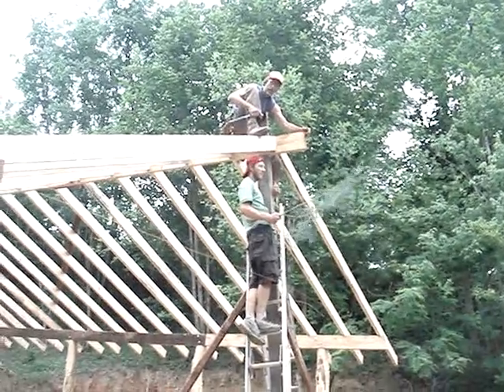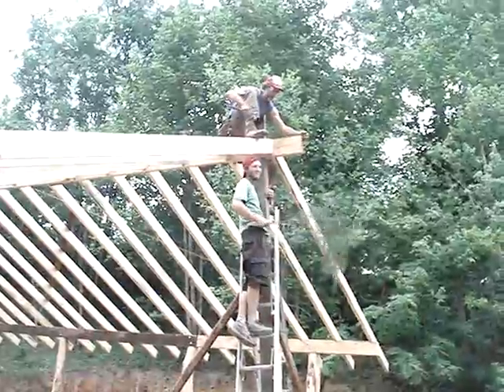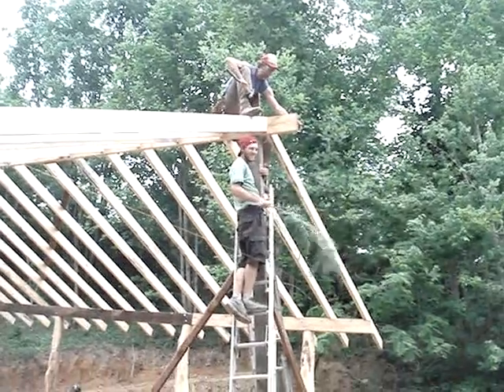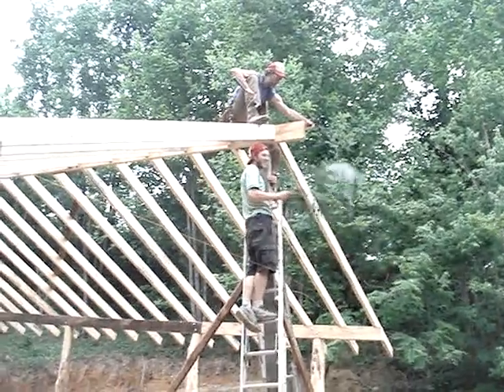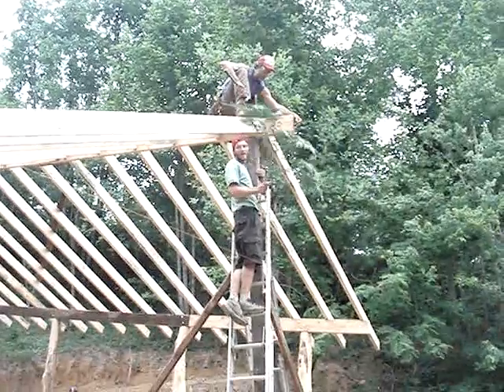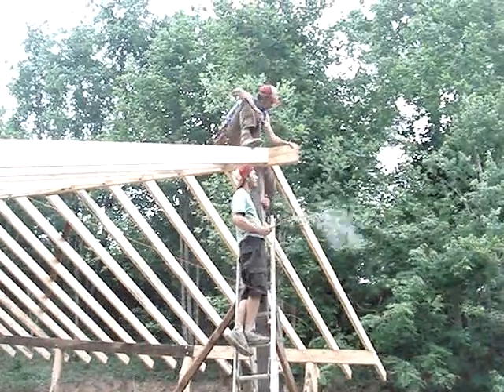Hood Oranment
Day 3: Josh and Joe nail the traditional evergreen bough on the highest point of the framed kiln shed roof.